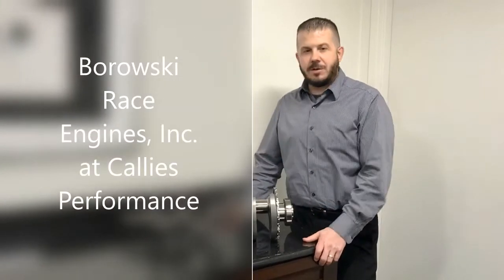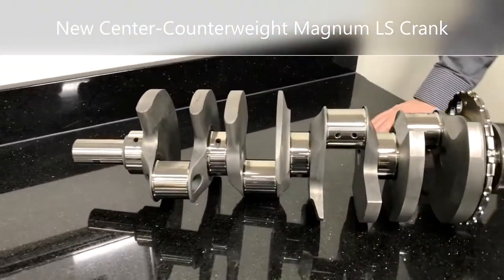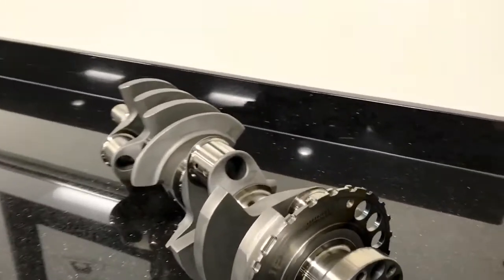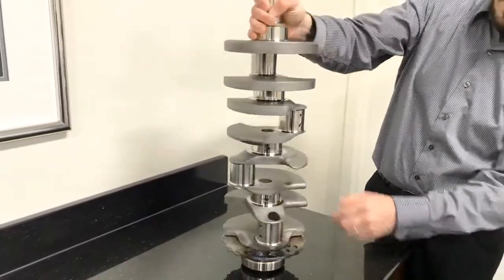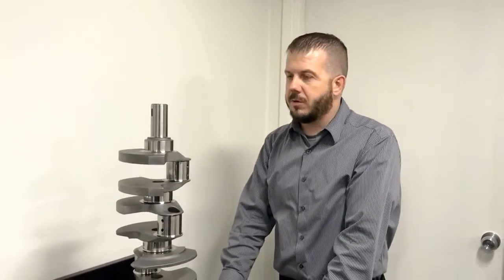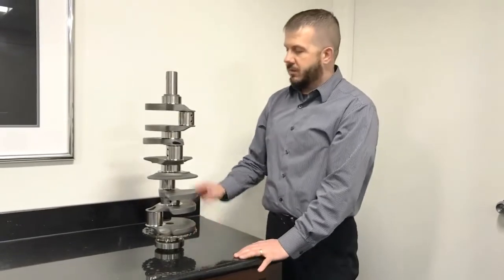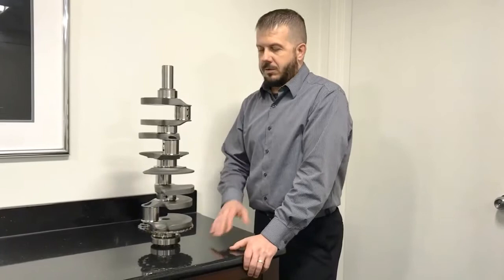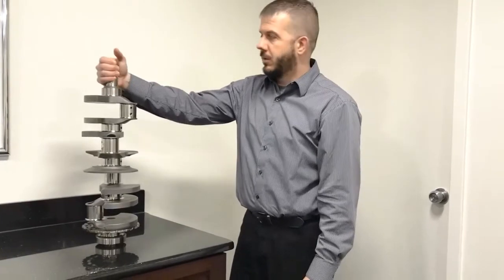Borowski Race - Callies, Center Counterweight LS Crank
Brook Piper of Callies introduces their new Magnum LS crankshaft featuring center counter-weights. This feature increases stiffness and flex resistance further upping the range of their Magnum cranks for LS engines.